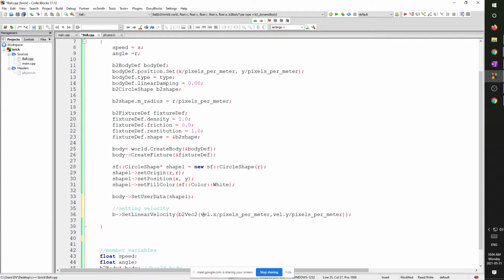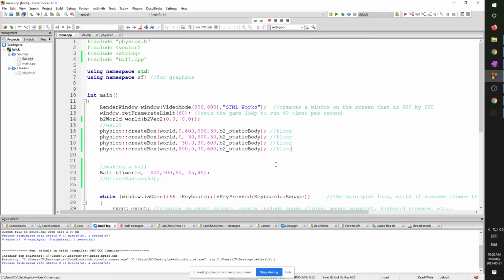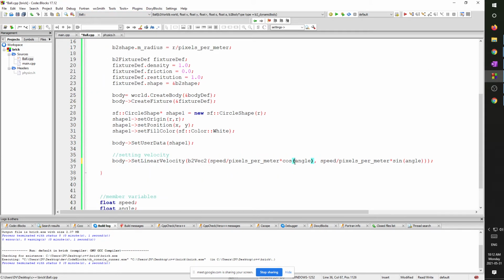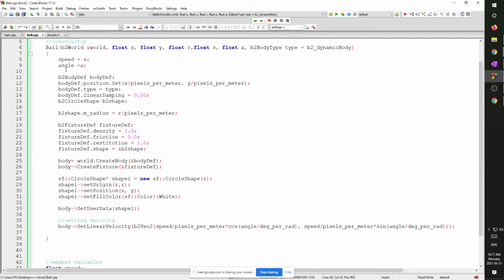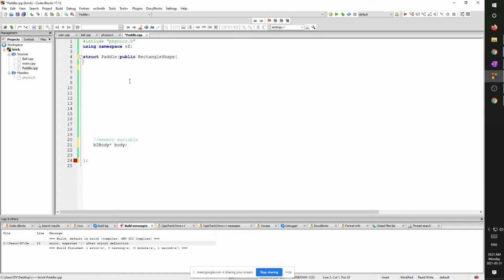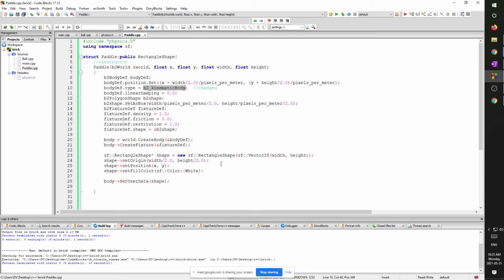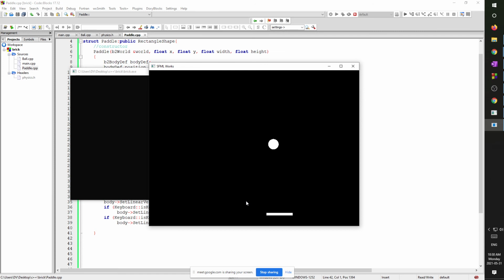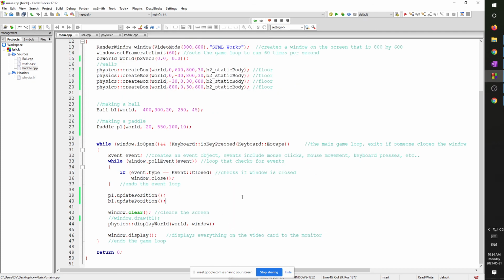Brick Breaker part 2